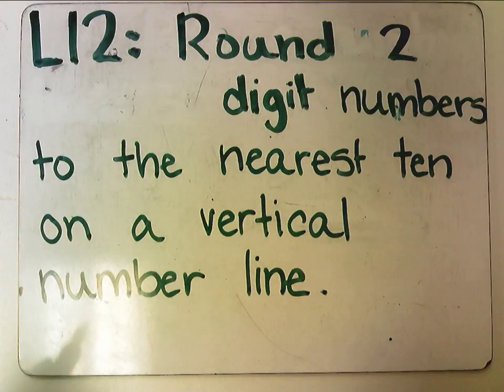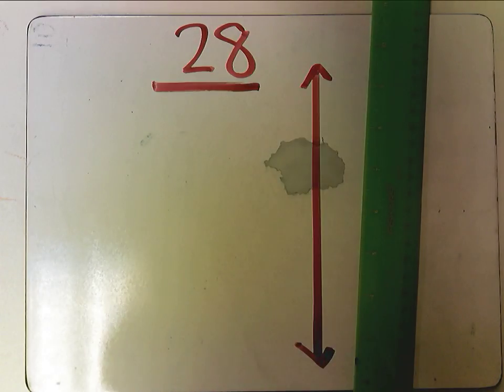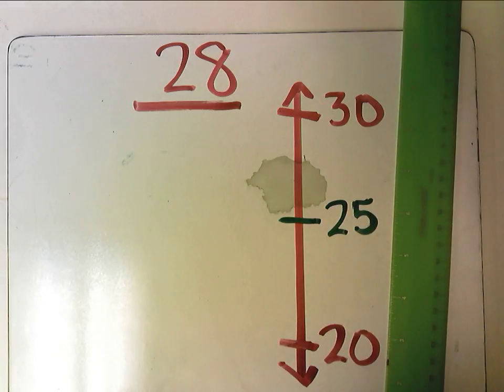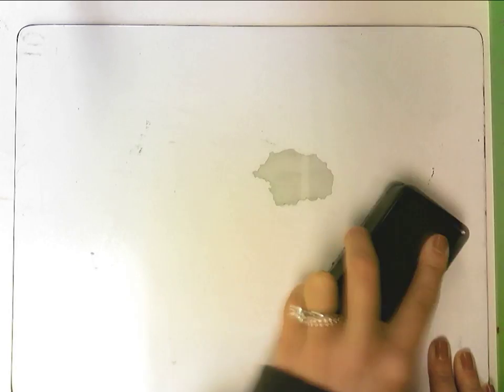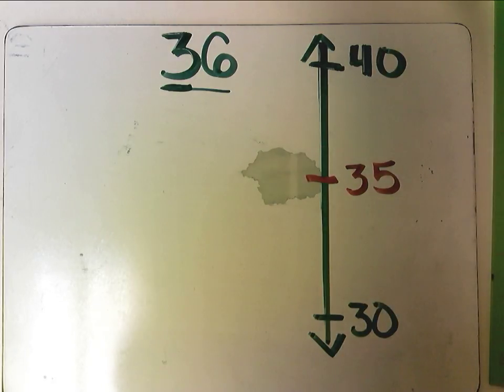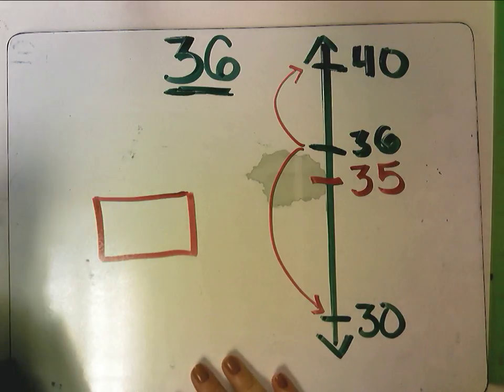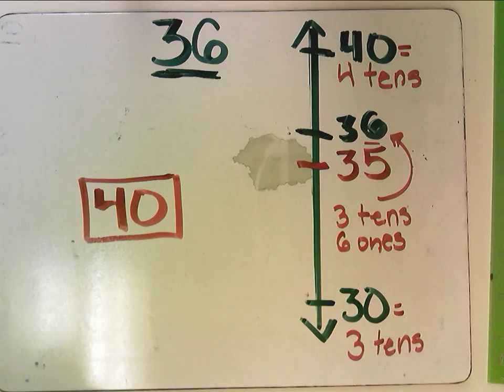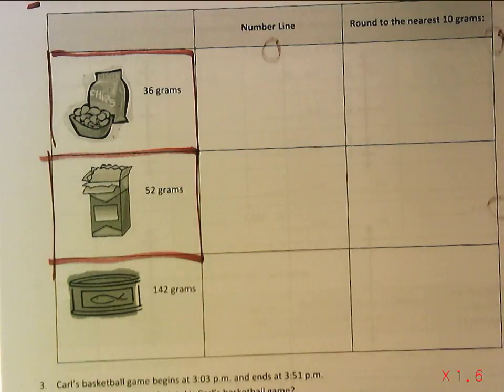Module 2 Lesson 12/13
Module 2 Lesson 12 and 13 part one.

Rounding to the nearest 10 on a vertical number line.